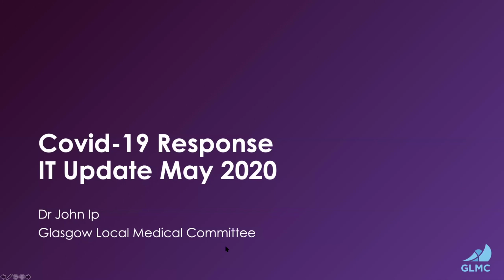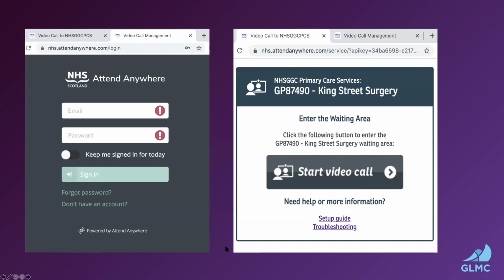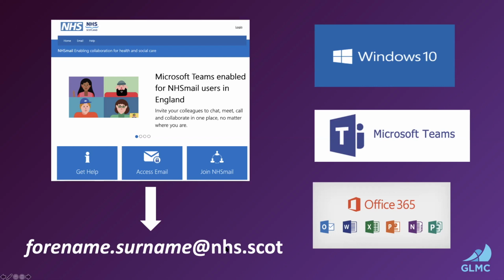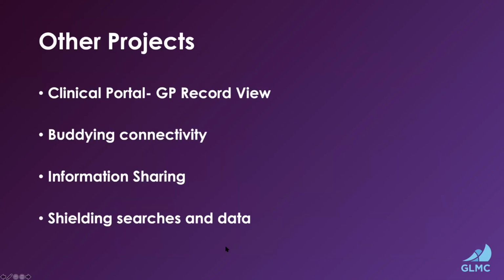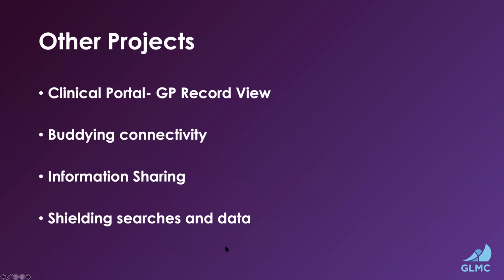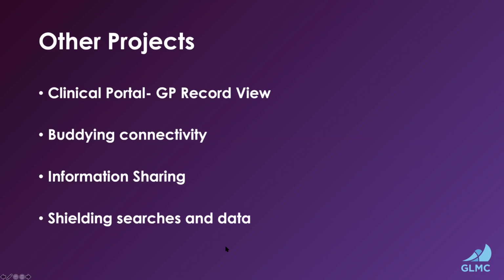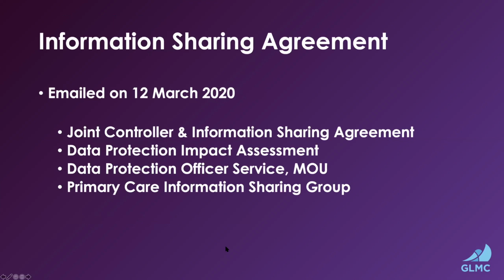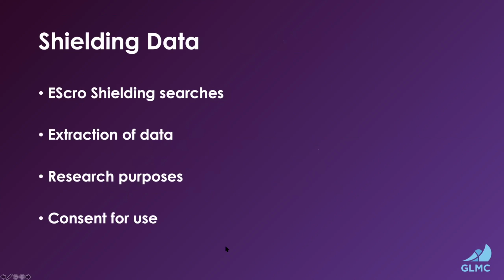Dr John Ip IT Update May 2020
Dr John Ip Glasgow LMC Medical Director gives an update on IT developments since the start of the Coronavirus outbreak.

Remote Access
Attend Anywhere
NHSMail to NHS.SCOT migration
Windows 10 migration
MS Teams
Office 365
Docman
Clinical Portal GP Record View
Buddying connectivity
Information Sharing Agreement
Practice Shielding searches